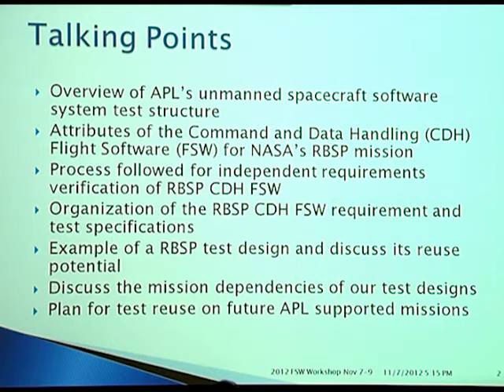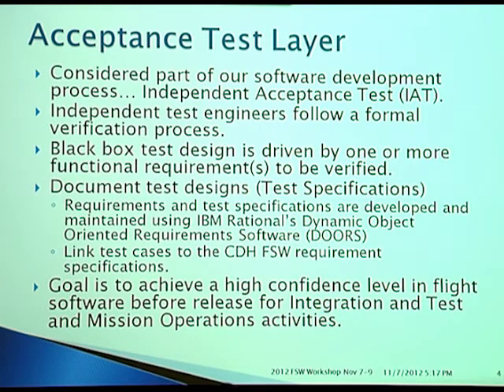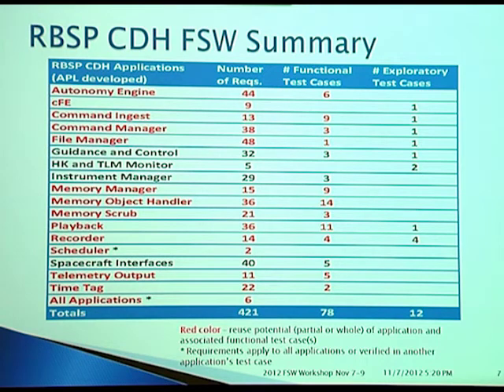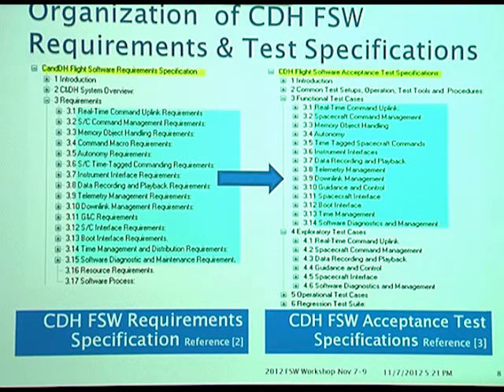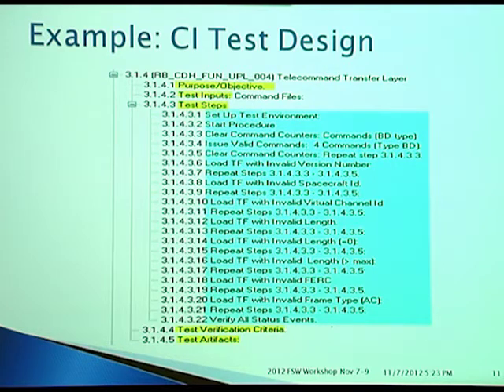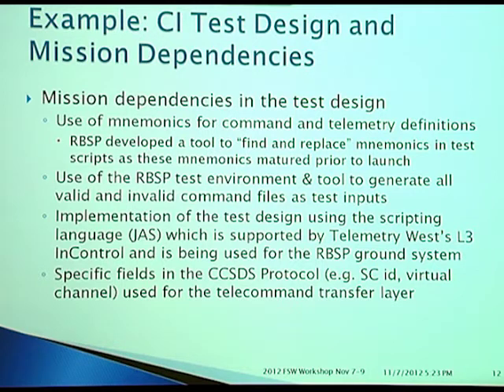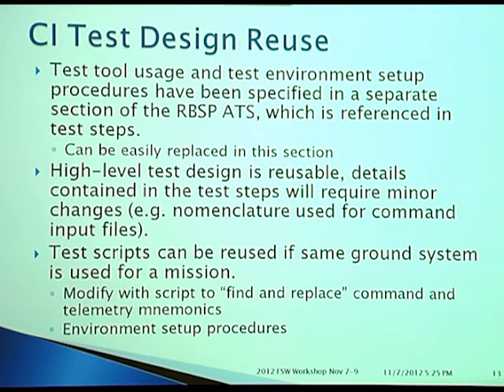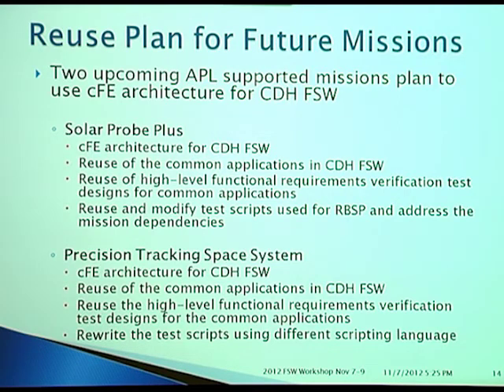Reuse in Independent Requirement Verification C&DH FSW, Kristin Wortman, JHUAPL